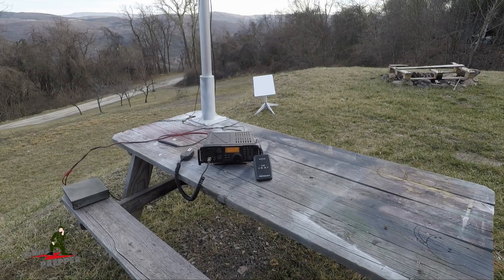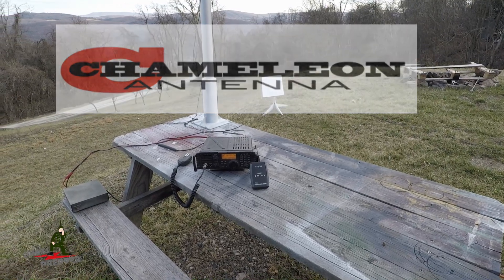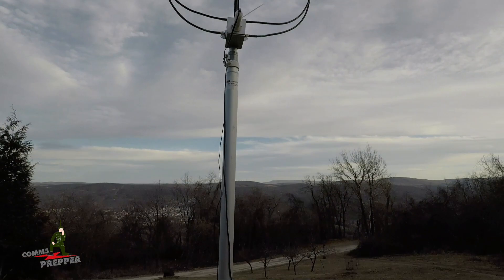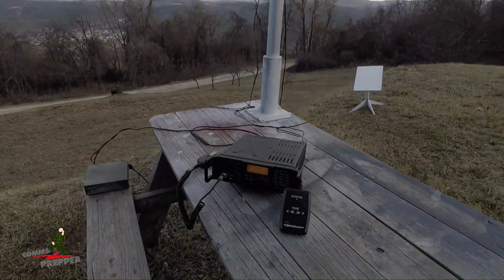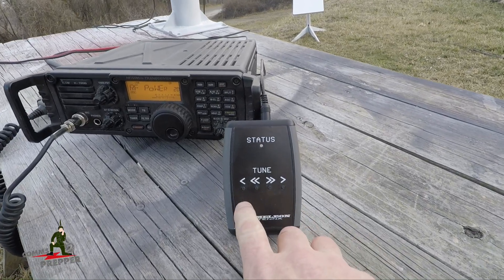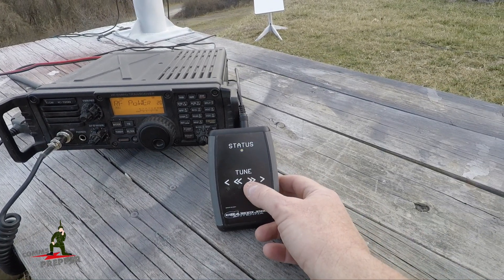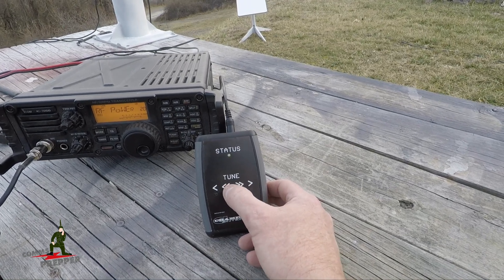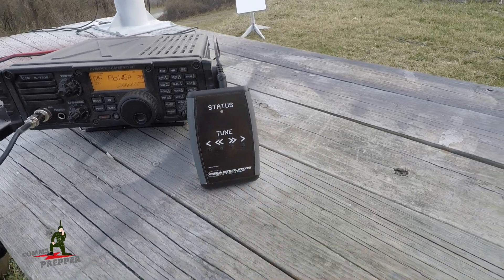Chameleon Antenna's CHA LRT (Loop Remote Tuner)